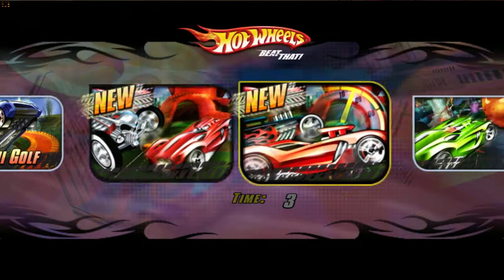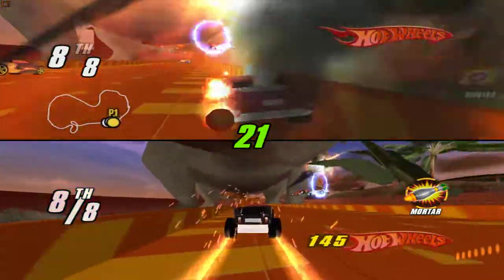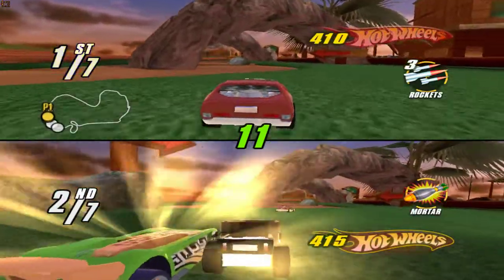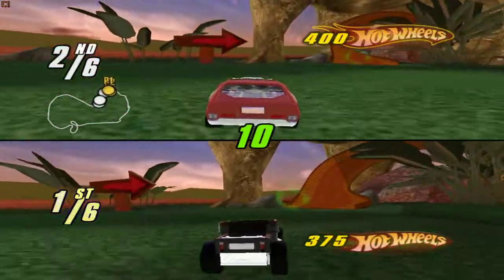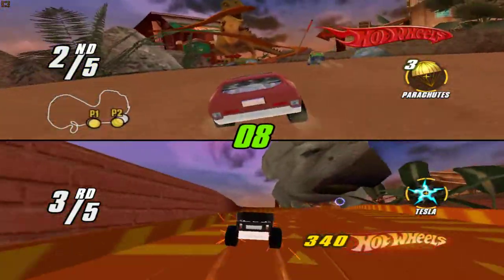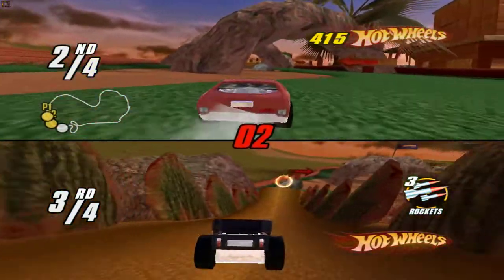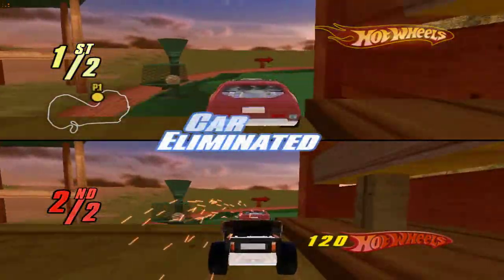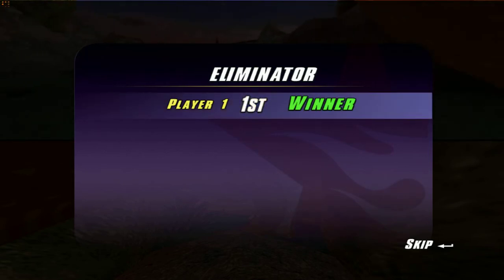Hot Wheels: Beat That! T - Rex Rush | Multiplayer by self | Elimination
Hot Wheels : Beat That!
Multiplayer by self
Elimination Mode
Inferno Mode
Mini Golf
T Rex Rush
P1 : Hollowback
P2 : Bone Shaker